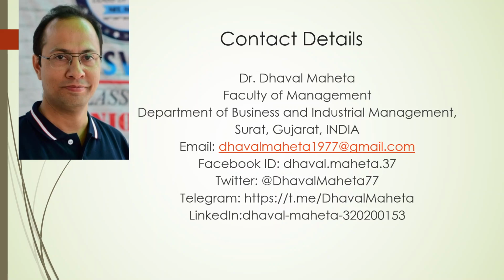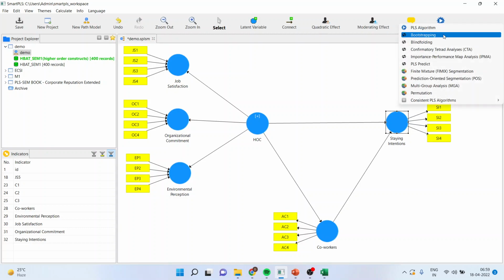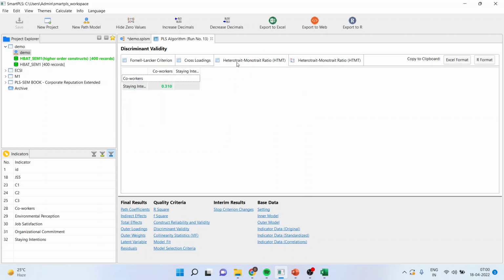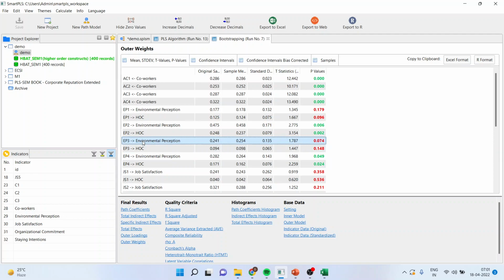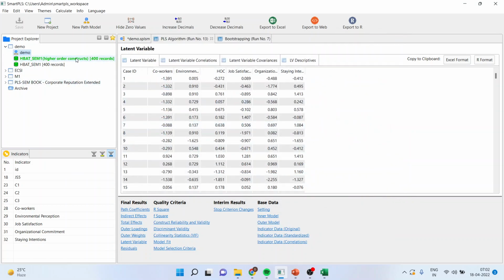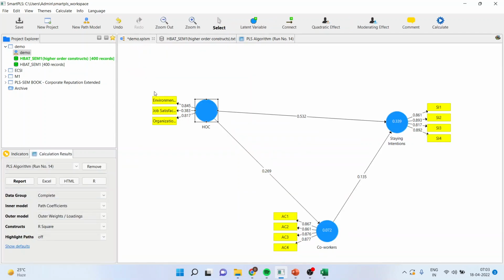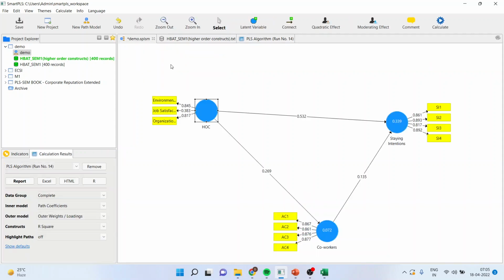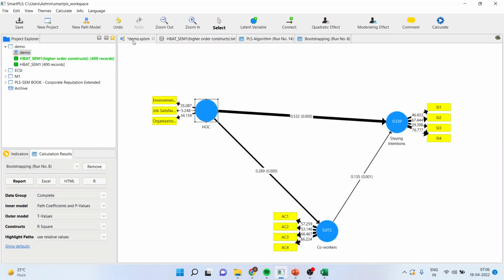21. Formative-Reflective Higher Order Model in SmartPLS || Dr. Dhaval Maheta